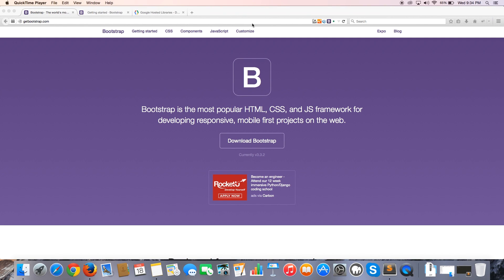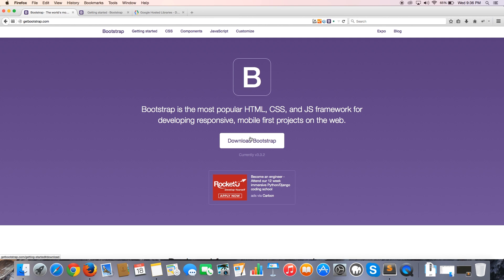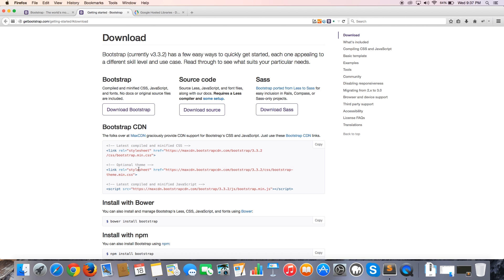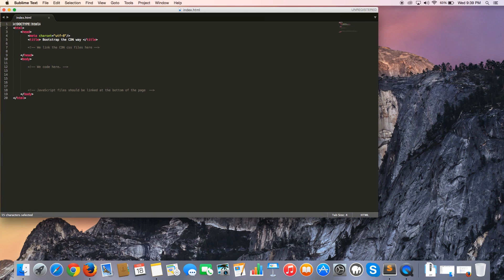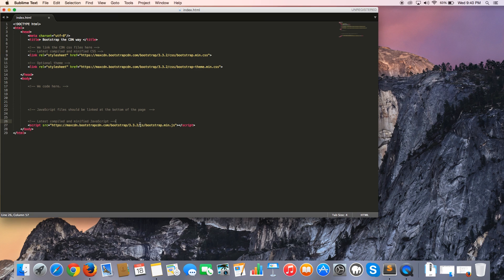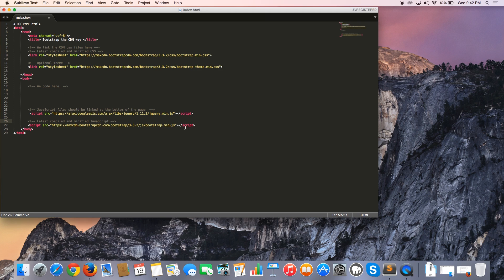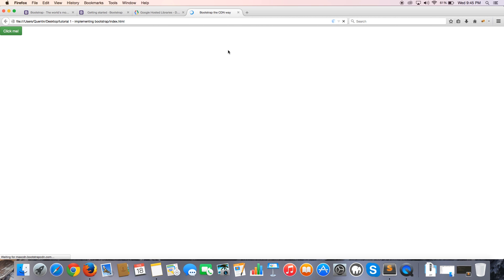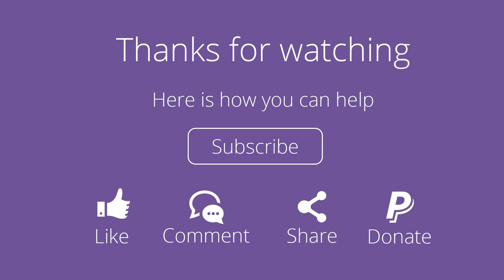Bootstrap tutorial 2 - Installing Bootstrap the CDN way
In this tutorial I show you how to use Bootstrap on your web page the CDN way.